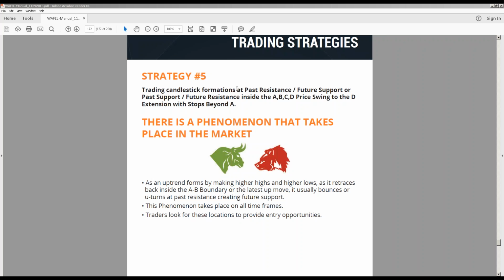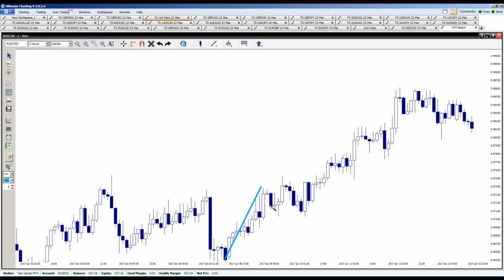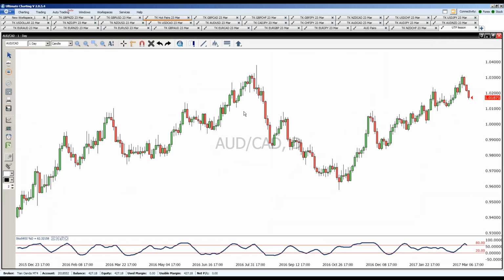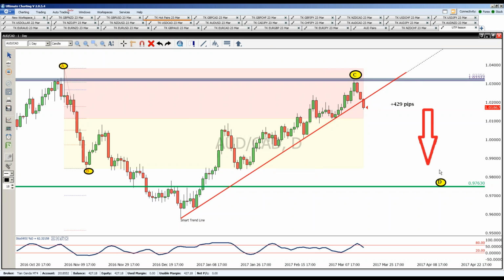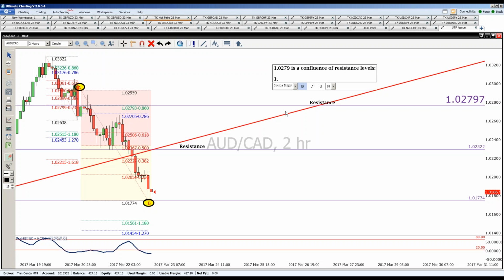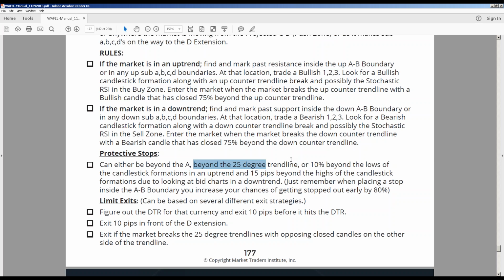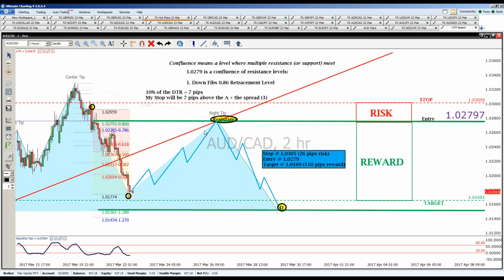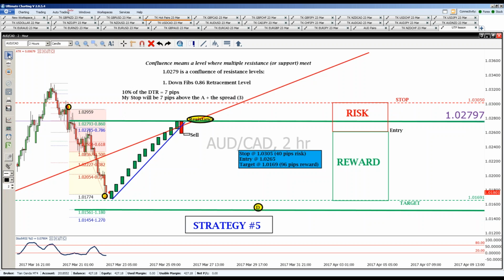2017 03 23 AOD UTP Lessons Tian - UTP Strategy 5